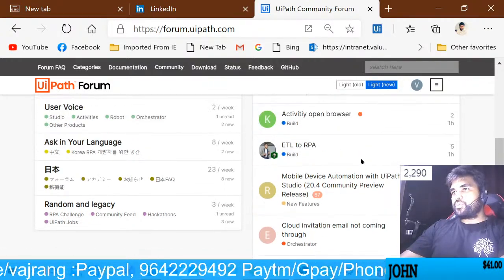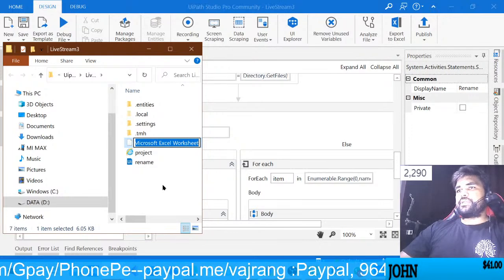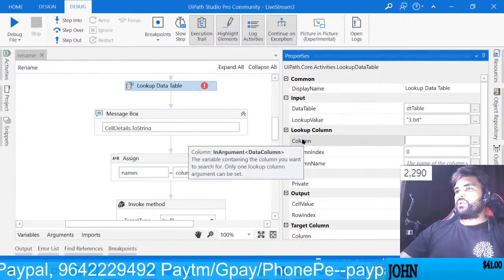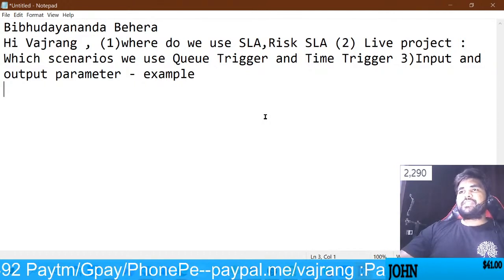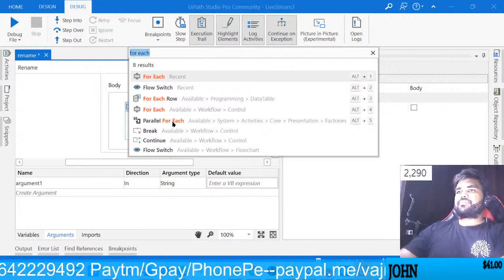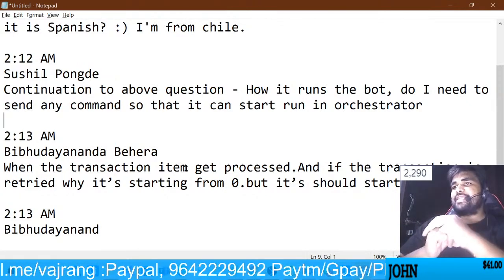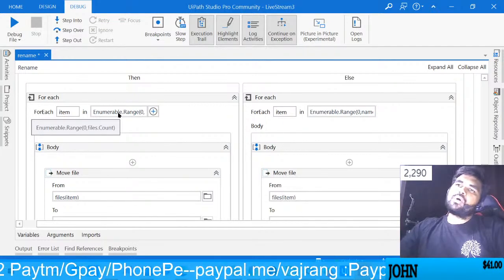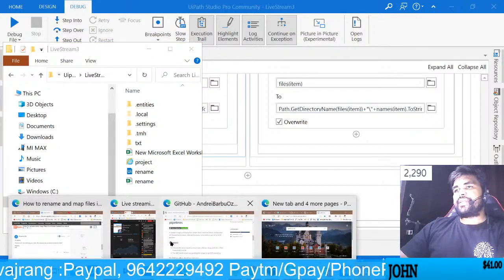UiPath UiPath Ask your Queries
Answered Below questions in this live stream
I have a for each activity to run each transaction if system exception happen then how it will continue on next transaction
​Can you please let me know the list of use cases to practice
​Hi bro, can you share some documents samples of SDD and PDD etc
​please give an example of throw and rethrow . how we handle the business rule exception?
​How you create high level project plans?
​Which activity is used to extract image.And how to Compare two images.
​For example comparing with high and low image.
​hi i am new to rpa where can we implement .net in realtime how to handle questions on .net please share ur experience
​how you give Level1 and Level2 support on your Uipath projects?
​Hi Vajrang ,how actually human in loop works actually with action centre feature in orchestrator
​how to handle terminal window things? like how to extract specific data from some terminal window?
​Hi Vajrang, is there a way to know if given string is Date or not? And date can be in any possible format
​Extracting -(minus) image and comparing with +(plus) image. If - symbol is there then print Yes or print as No.
​hi i am new to rpa where can we implement. net in realtime and how to handle interview questions on it. please kindly share ur experience
​how to convert total column without using a for each row ?
​The interviewer ask me few questions related to Level1 and Level2 support.. I also got confused :(
​Can UiPath validate or recognise signatures/stamps in Pdf Invoice(Std or Scanned)?
​what job role you're exactly doing? what's your contribution in your development team?
​What is the best way to handle excel if there more than 10 lac records. UiPath is not able to filter or handle this amount of data. Should I try pandas of Python?
​will all web applications default supports API? how to know actually if a application supports API?
​please explain a bit about feasibility check of any process before starting the development.
​As a solution architect, how you focus on scalability and extensibility ?
​Any suggestions on sdd creation in general avalibility for reference ?
​Can RPA replace automation testing(like selenium)?
​how to give UAT to the testing team? please explain in brief with example if possible
​i feel like there are opportunities in the market but it depends on your skills. if you're good and advanced developer then you have a chance.
​how we can retrigger a robot from the last time if failed?
​How difficult it would be to migrate code from IE to Chrome browser or vise versa? Do I need to respy entire code?
​what is the best way to move a project from one PC to another PC?
​How make chatbot with uipath
​And what different between type of robot
​Stdio robot and test robot can i running in vrtuial environment